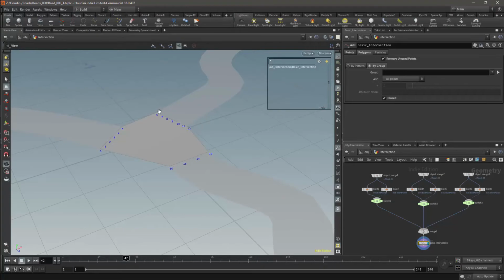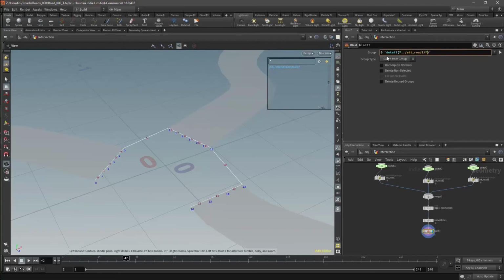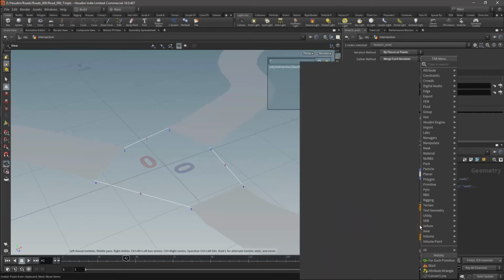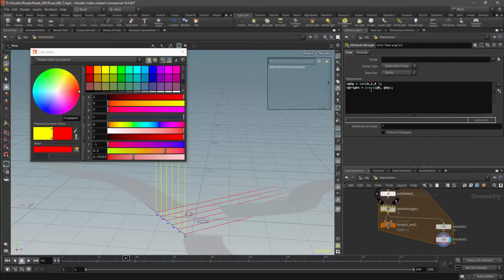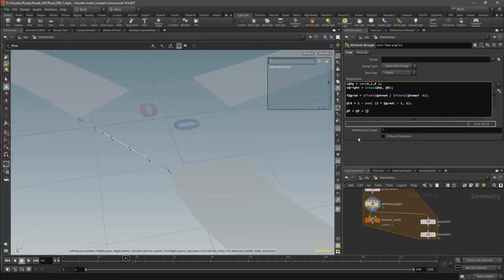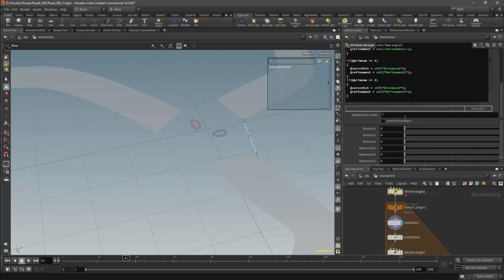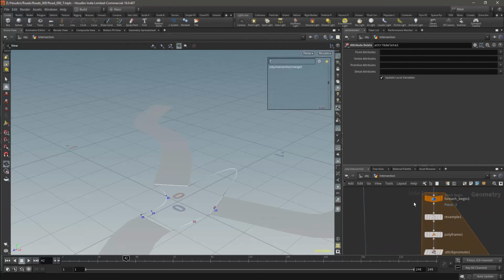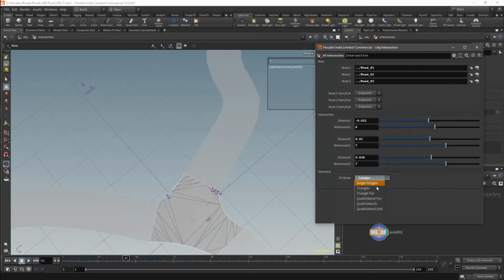Houdini Basic Intersections Part 3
In this part we improve on the geometry of the intersection.

BTC:    13BRJGcZdwk3DV5Bu3X3Aqap798FugFPNt